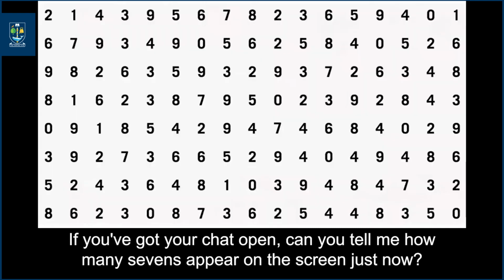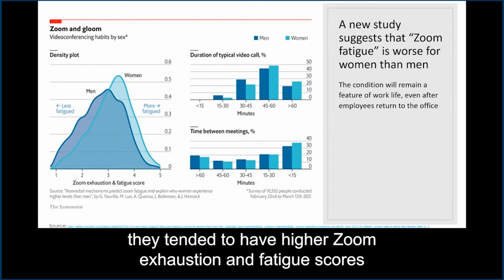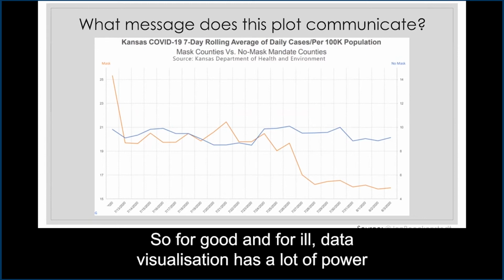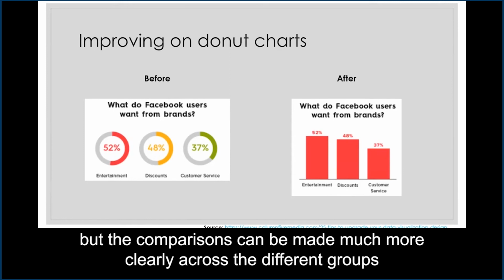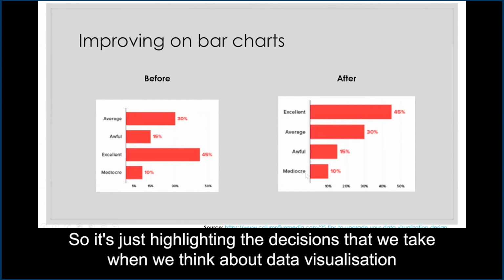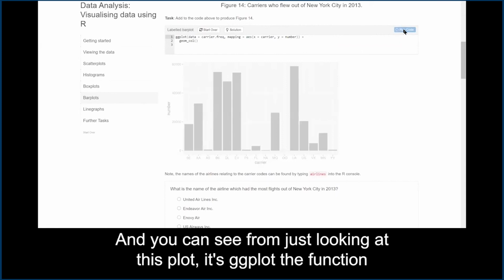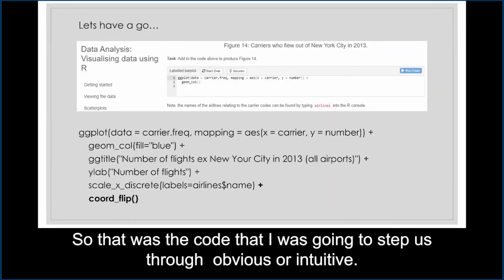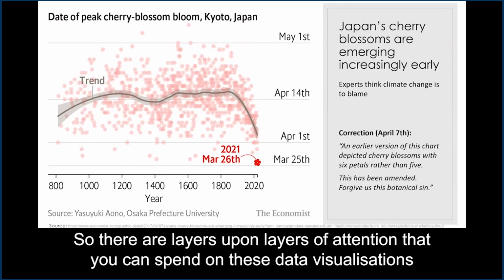Taster Lecture Series: Introduction to Data Visualisation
Dr Mitchum Bock, Senior lecturer in Statistics, gives a taster lecture from Data Analysis skills course - Introduction to Data Visualisation. For more information on Postgraduate Taught Statistics programmes at the University of Glasgow, which include Statistics and Data Analytics, go